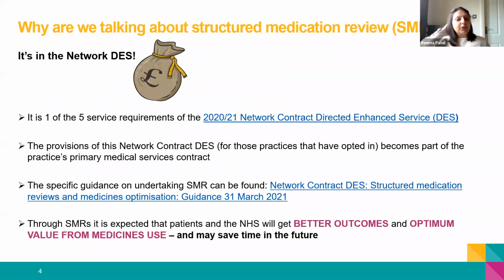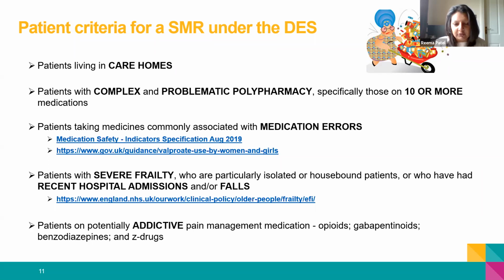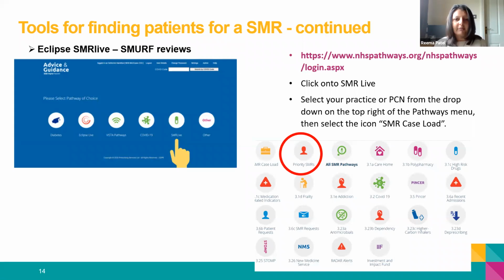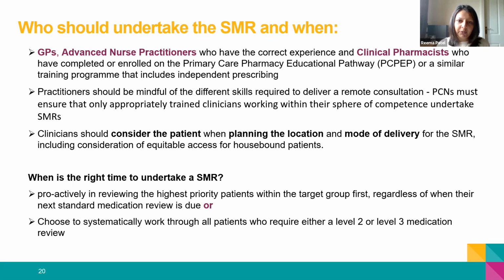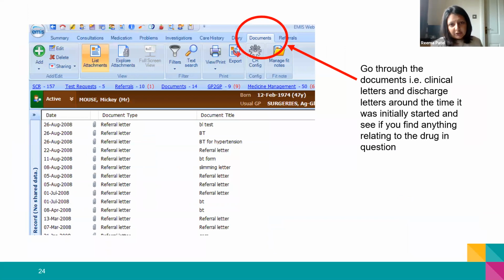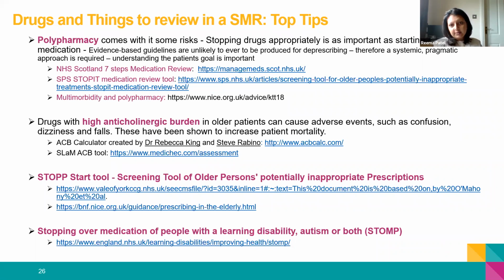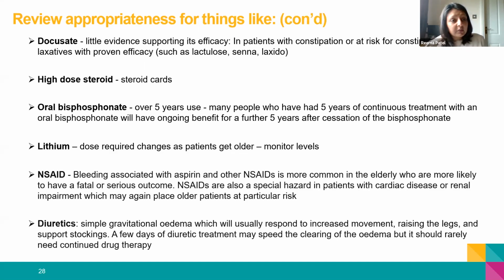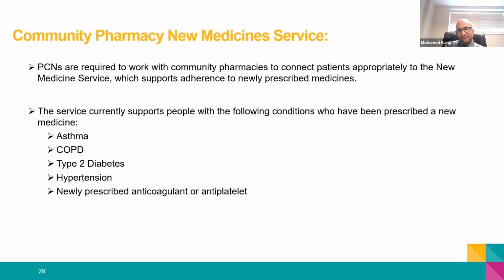SMR: Part 1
28 June 2021